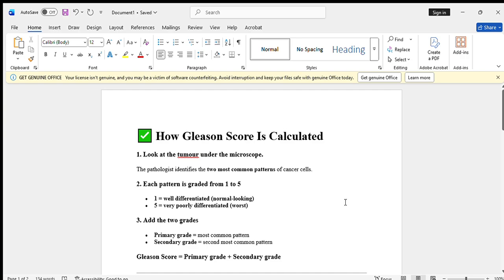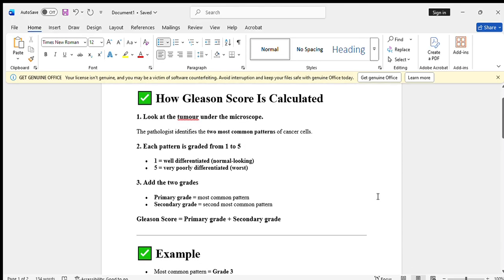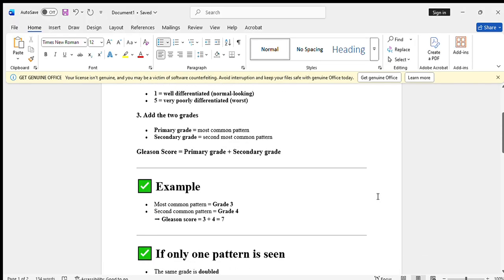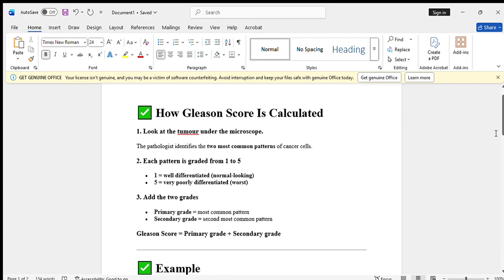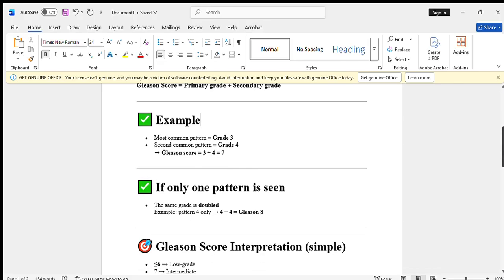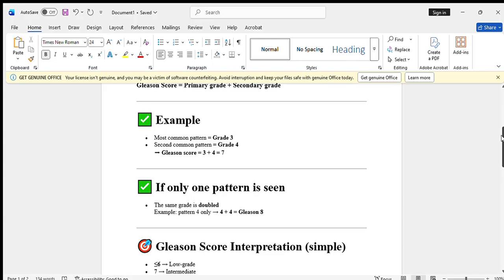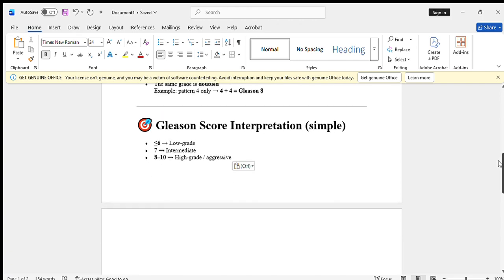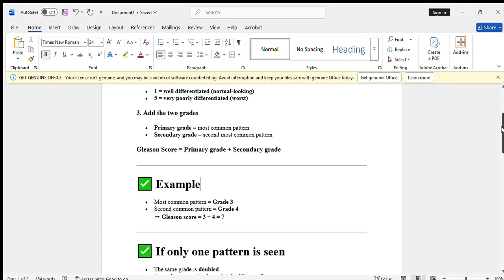Gleason score Calculation#mrcsbites